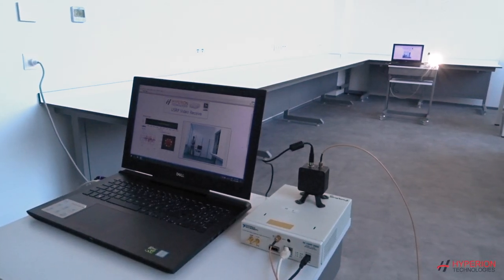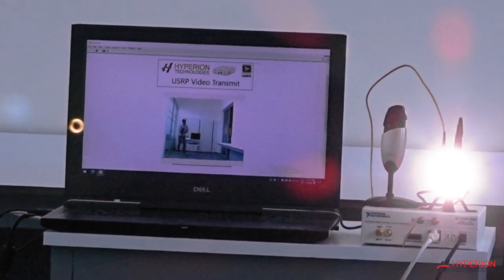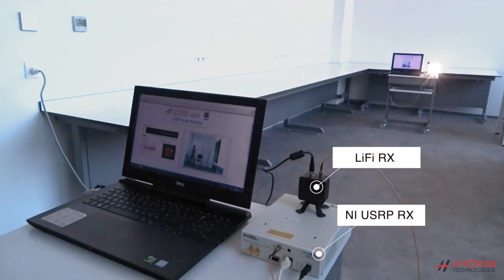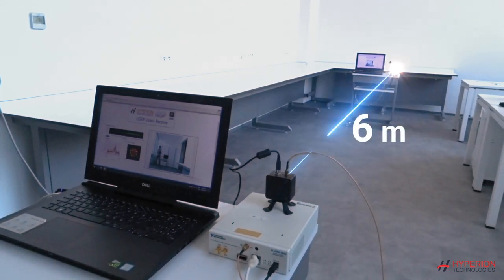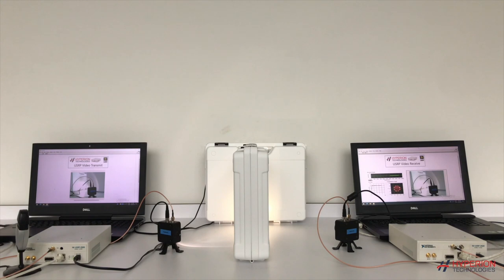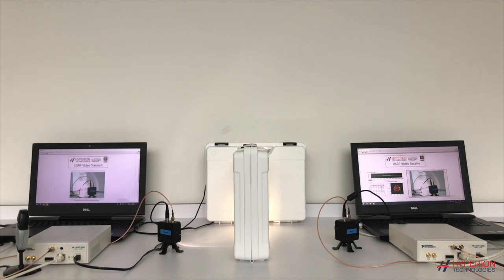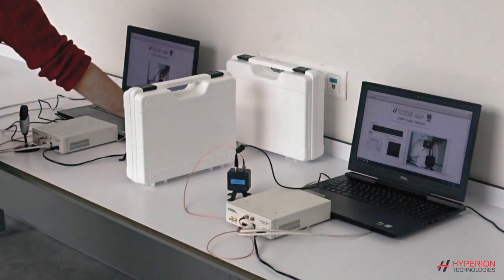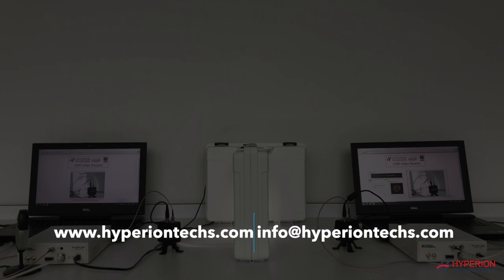Real-time video transmission using LiFi R&D Kit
LiFi R&D Kits are used with pair of NI USRP 2920 to perform real-time video transmission. Hyperion Technologies offers VLCRDK-B bundle that has everything you need to make this setup up and running.